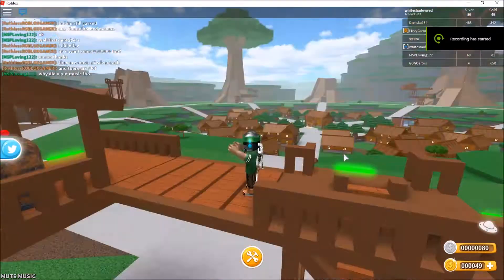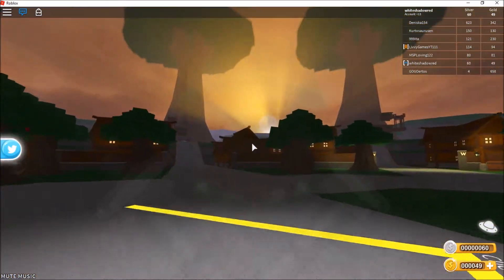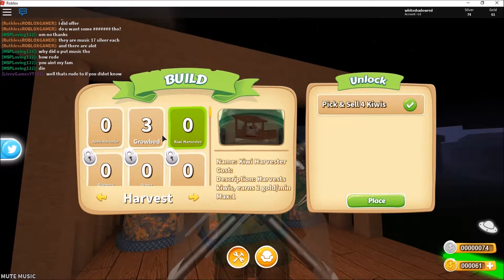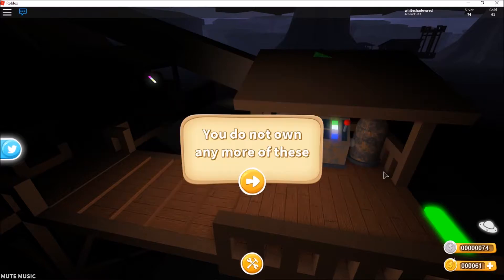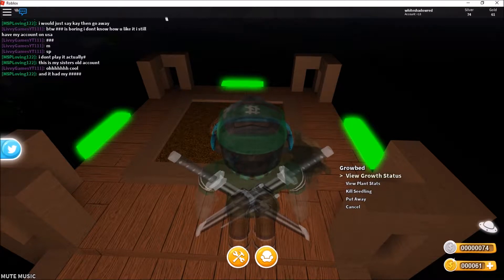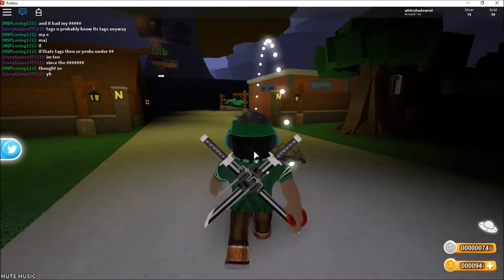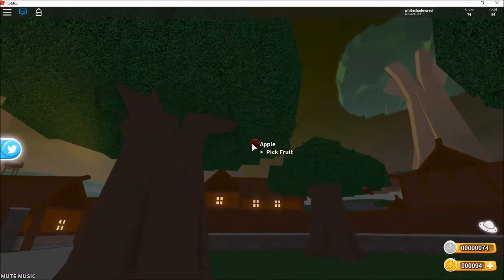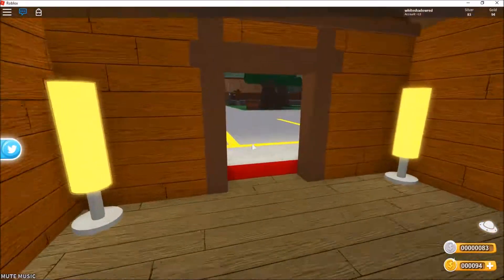AWESOME NEW GAME!! treeland beta part one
getting to play a new game!